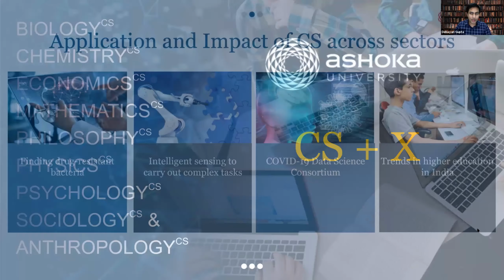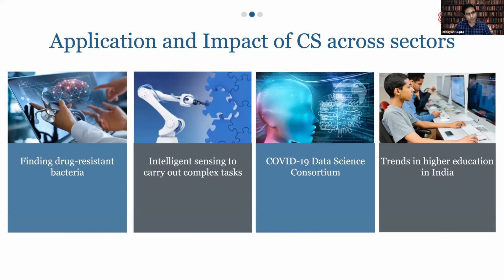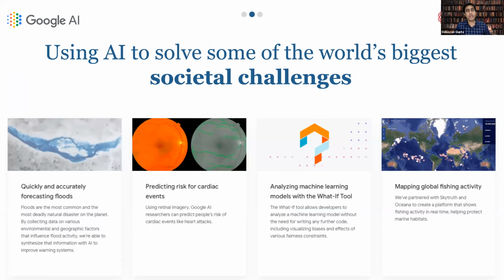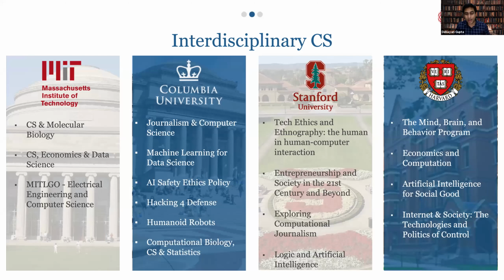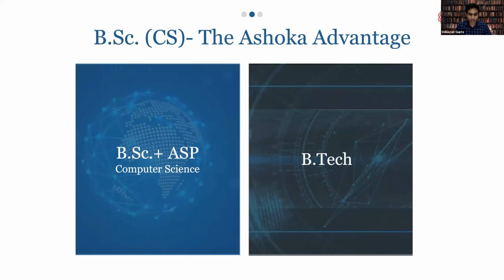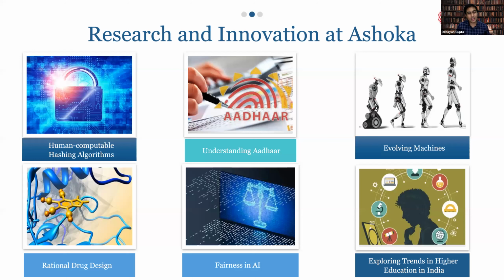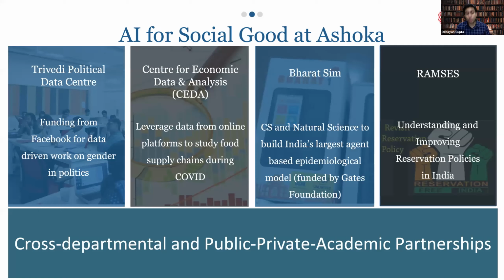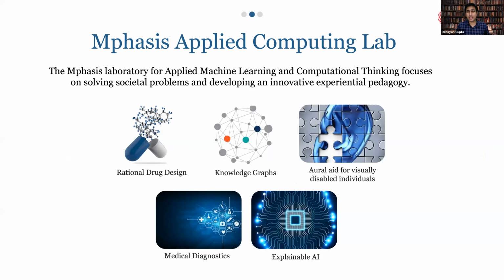CS + X: Unlocking the New Computer Science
Would you like to know what could make you speak and understand any language, relax in a car that drives itself and gets you to your destination in the fastest way possible, compose music, improve social equality, see how you would look in that new dress without trying it on, create a persona of yourself, or automatically create a comprehensive scrapbook on any topic? Would you like to be at the forefront of drug discovery?

If so, join us as we take a whirlwind tour of the new and evolving nature of Computer Science, how it enables these spectacular inventions, its impact in driving innovation across fields, and, more importantly, how you can be a part of it.

This workshop will give students an understanding of the impact of CS across sectors, the interdisciplinarity of CS + X, cutting-edge courses and research opportunities at Ashoka University.

Speaker:-
Prof. Debayan Gupta
Assistant Professor, Computer Science
Ashoka University
Ph.D. Yale University